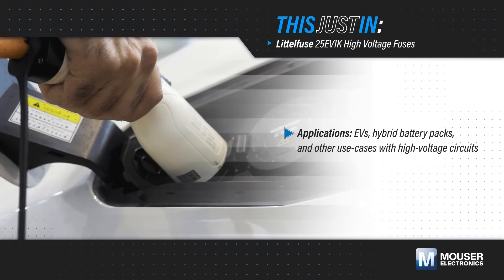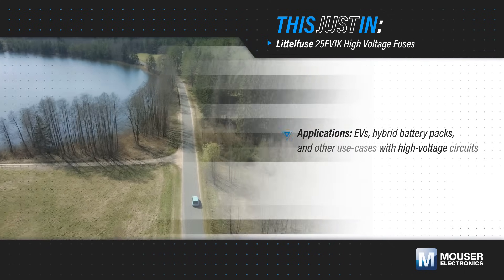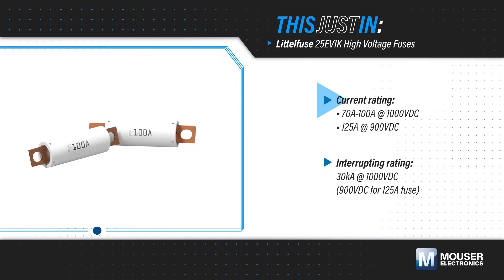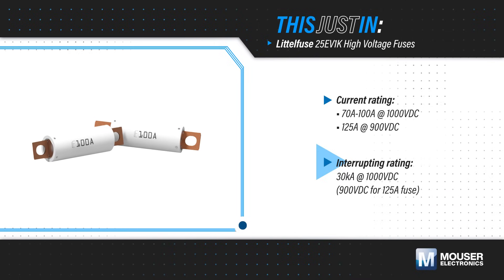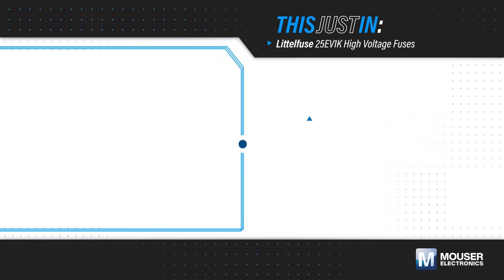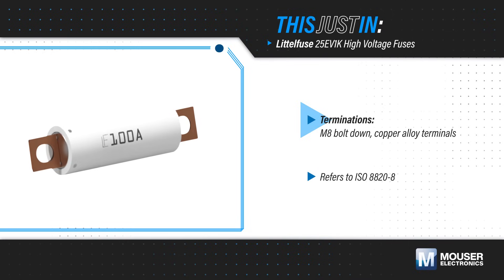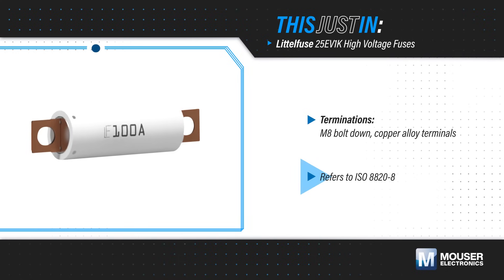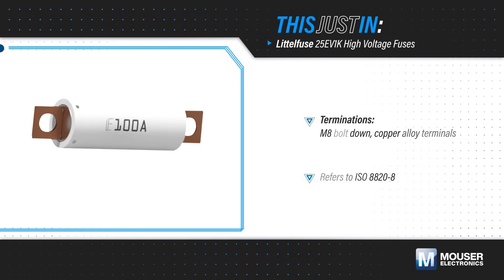Littelfuse 25EV1K High Voltage Fuses: This Just In | Mouser Electronics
Littelfuse 25EV1K High Voltage Fuses are designed to protect high-voltage circuits in electric vehicles (EV) and hybrid passenger vehicles. The fuses feature a 1000VDC voltage rating with a 30kA interrupting rating.